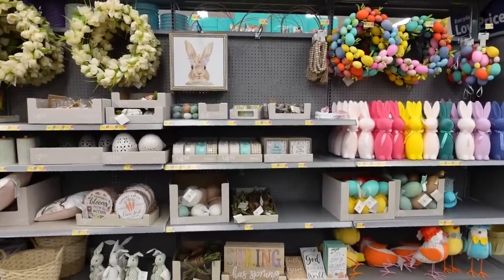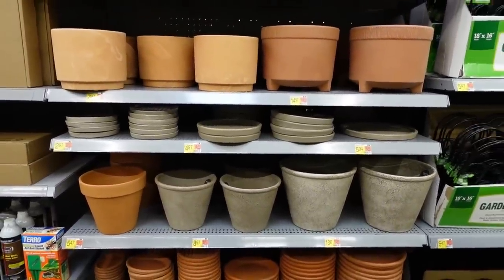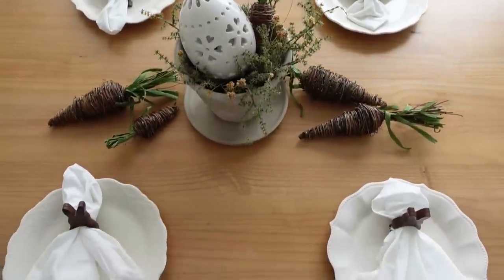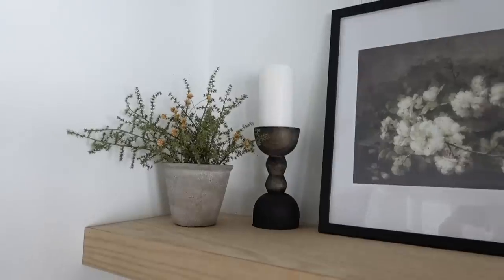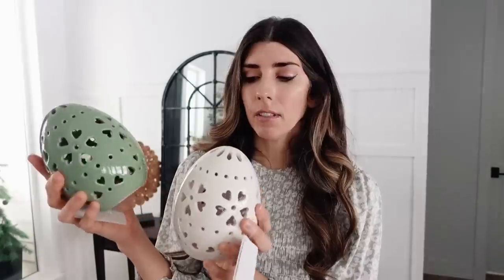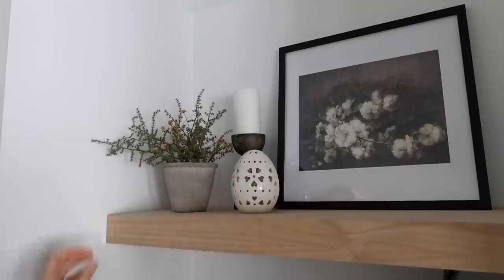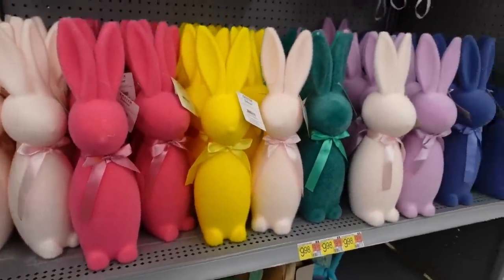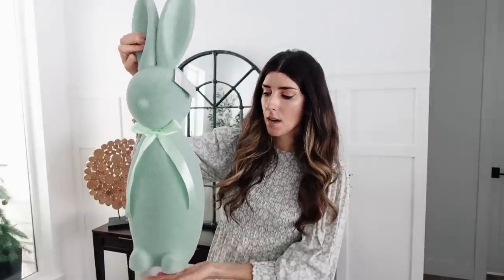NEW Walmart Shop & Decorate With Me 2023 / Spring & Easter Decorating Ideas / Styling New Decor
Walmart Spring and Easter Decor 2023 Shop & Decorate With Me!  I'm taking you into the store for a shop, style & decorate type of video so you can see how I would decorate with some of the new Spring decor Walmart has out now!

Rabbit pillow
Wood carrots
Gold rabbit
Fabric carrot
Spring table décor
Blue green canister
Pink canister
Gold dragonfly

White ceramic egg
Green egg
Larger ceramic egg
Painted egg
Large bunny
Xlarge Bunny
Boxwood light up bunny
Wood bunny
Yard 3D egg
3D flower
3D carrot
Large metal carrot

Tulip wreath
Greenery wreath
Egg wreath
bunny wreath
Rabbit sign
Spring sign
Rabbit basket
Woven basket shown

Bunny napkin set
Planter used

Hose hanger
Pinoneer women bag
Hose bowl
Watering can
Gardening caddy tools

Glass drink pour
Footed wood tray
Wood cake plater
Wood Round tray
Metal wood caddy
Butter dish

My Vacuum